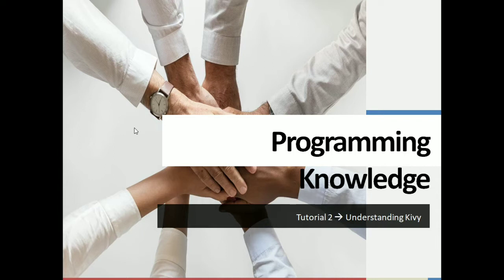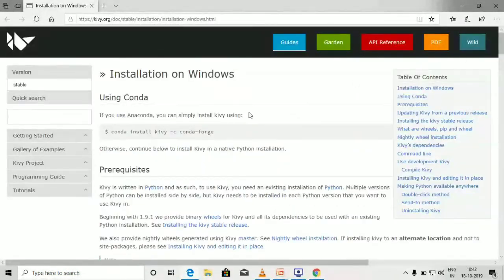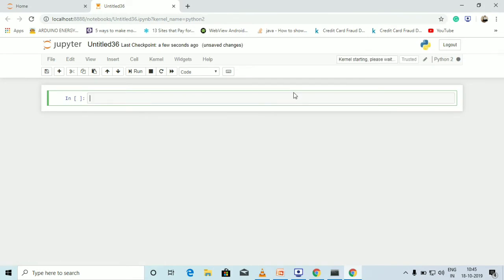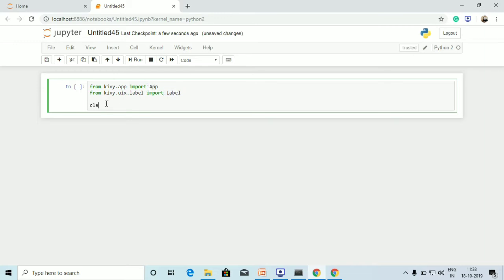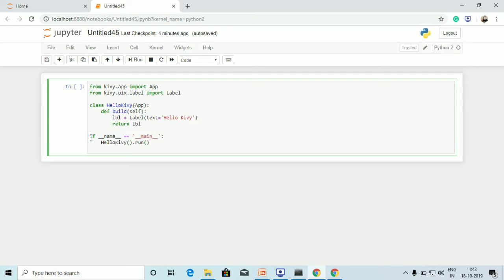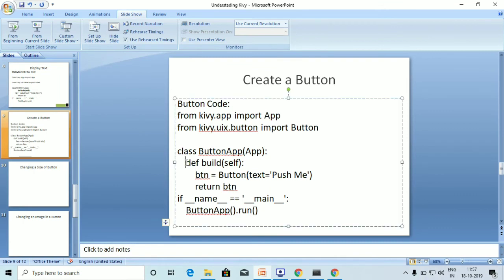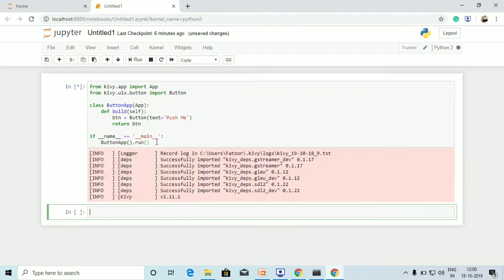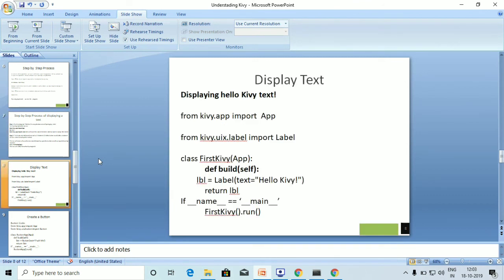Python Kivy Tutorial - Setup Kivy + Creating first Simple Application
welcome to the this video on Python Kivy Tutorial.
the video has following contents
1.Setup
2. Opening an App(Coding)
3. Creating Text(Coding)
4.Creating a Button(Coding)

At the end of this course, you will have a firm grasp of  techniques using kivy libraries.